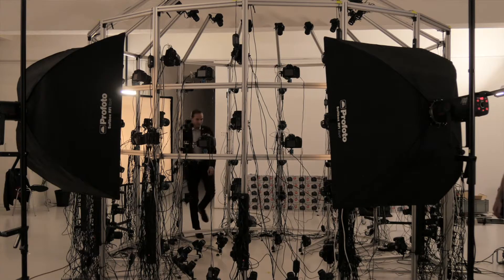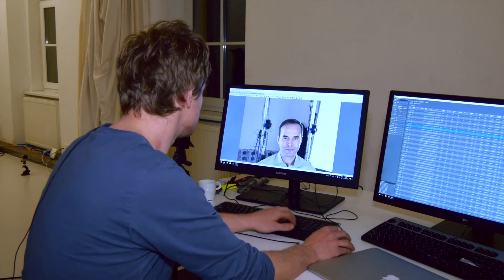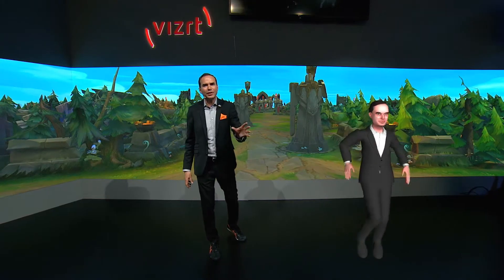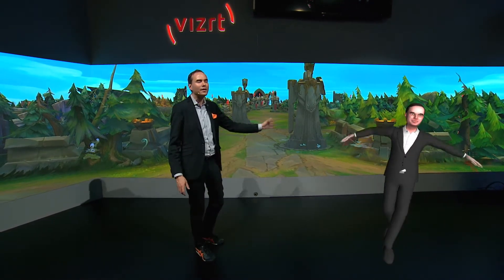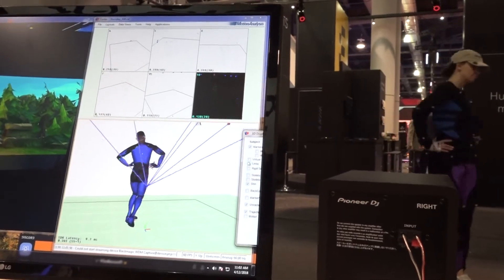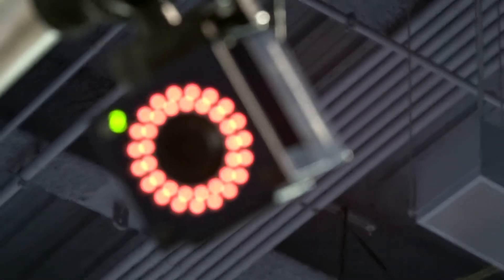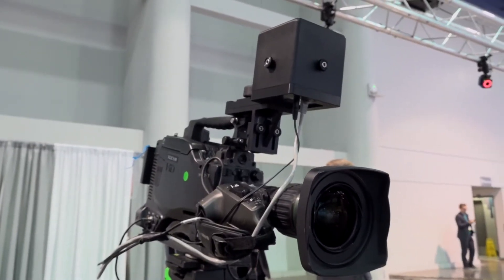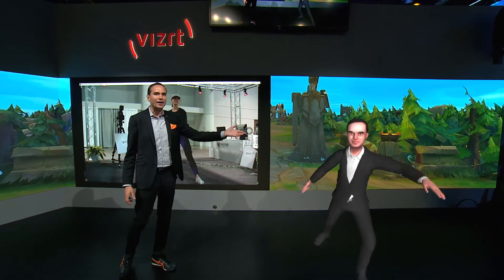Creating live motion capture driven character animations at NAB 2018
Find out how Vizrt created the volumetric photoscan and motion capture driven character animations at NAB 2018.

Featuring Motion Analysis and Artifabrik